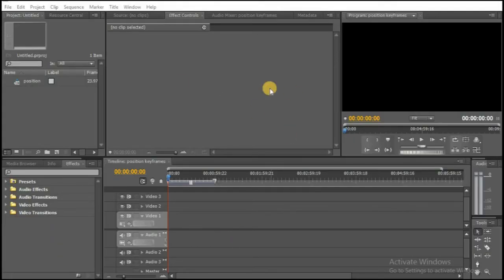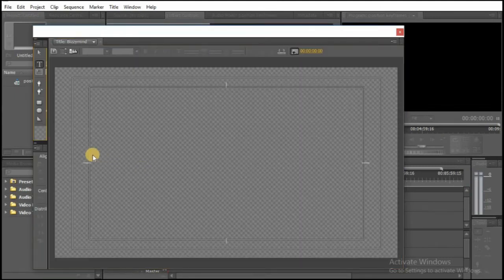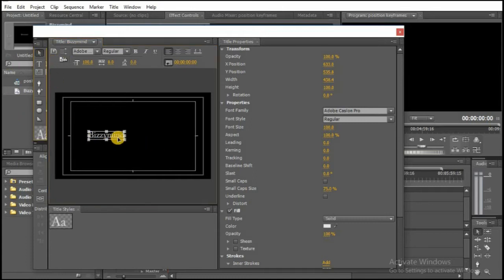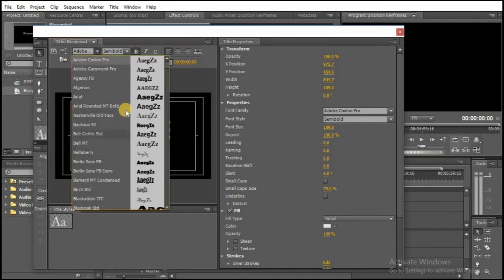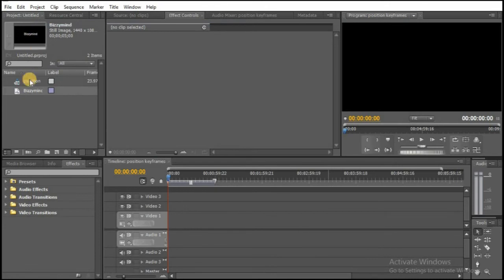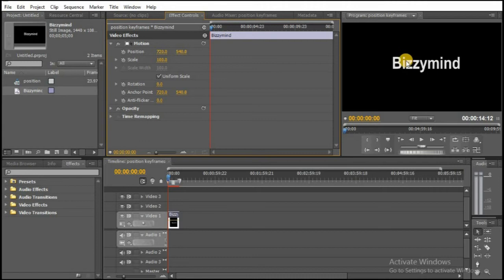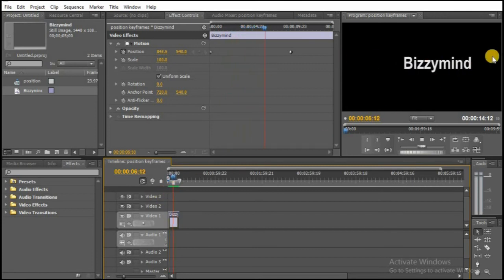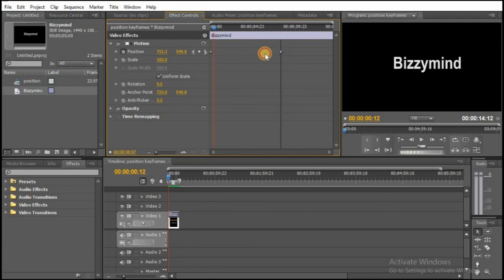CONTROL THE POSITION OF TEXT IN YOUR VIDEO IN ADOBE PREMIERE PRO 2020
This video shows how to easily use keyframes to move your text in your video in Adobe Premiere Pro.